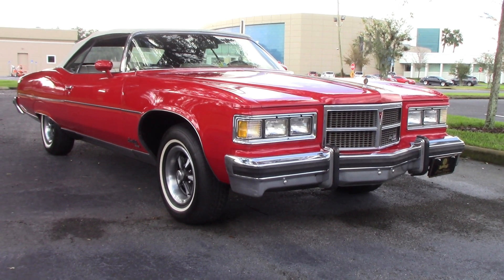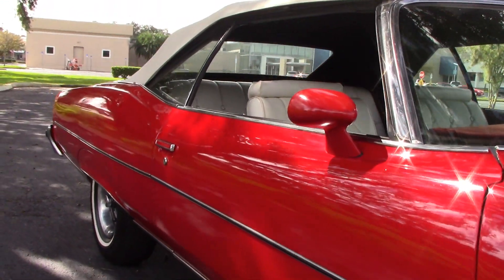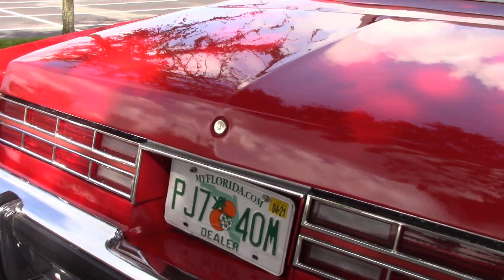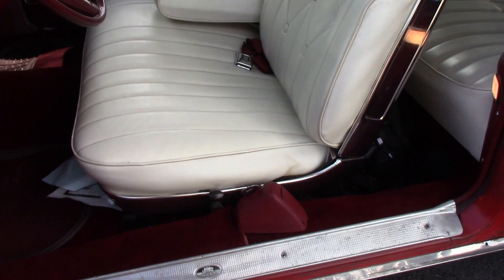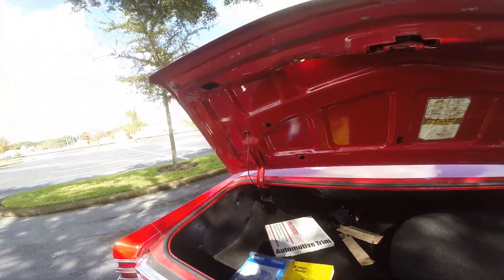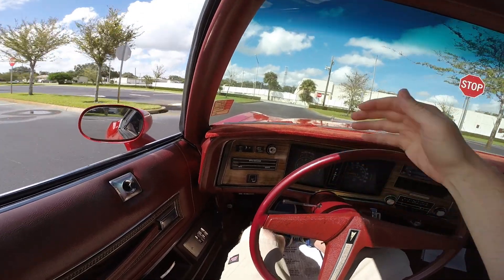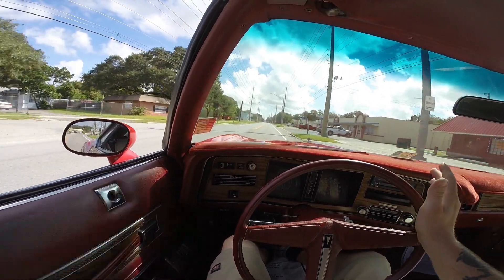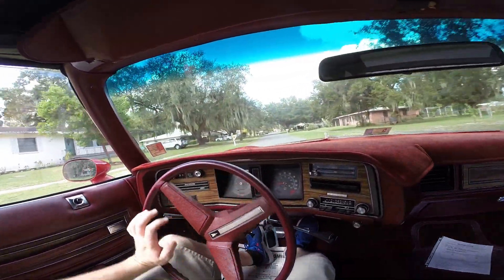For Sale 1975 Pontiac Grandville Brougham Convertible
69,000 Original Miles
455 V8 Motor
Power Windows
Power Steering
Power Brakes
Power Top